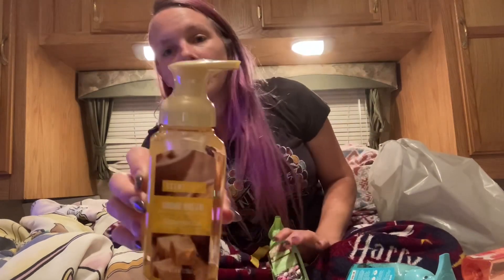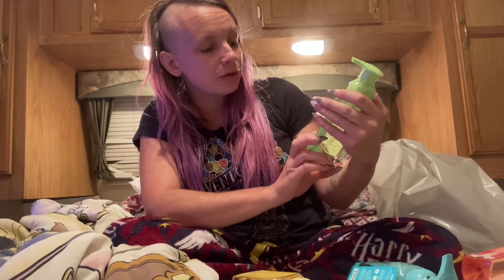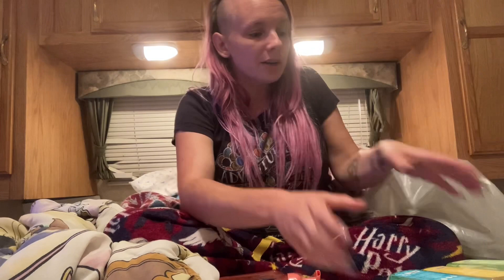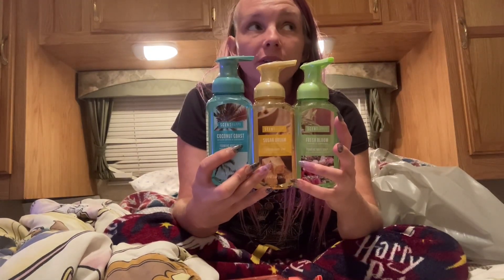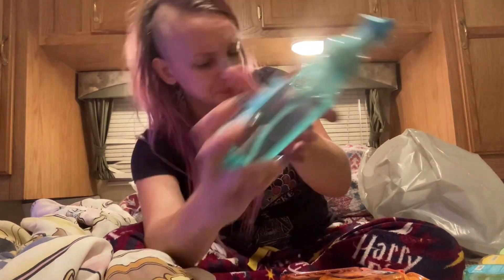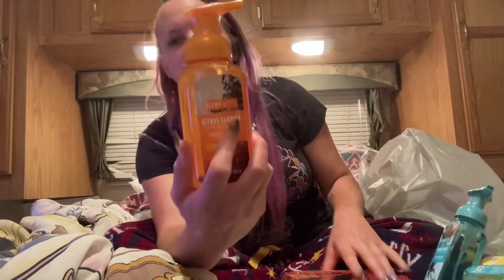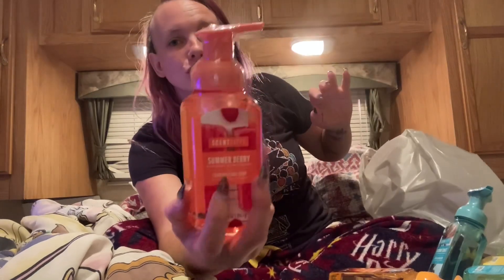Dollar General Penny Shopping - 9/20/22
Hopefully next week there will finally be a list!!

The Freebie Guy’s Instagram handle: @thefreebieguy

The Freebie Guy’s YouTube: @TheFreebieGuy

Alicia Savings YouTube: @AliciaSavings

Madison’s Madness YouTube: @madisonsmadness_